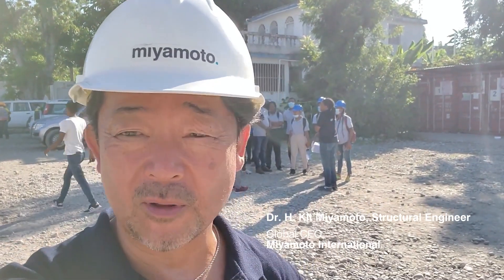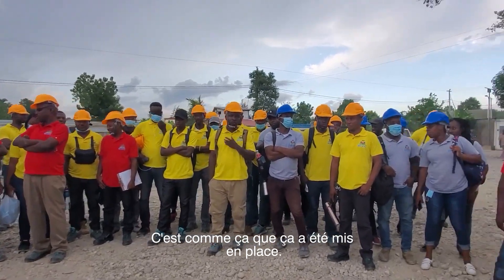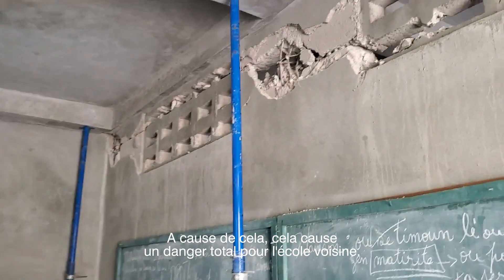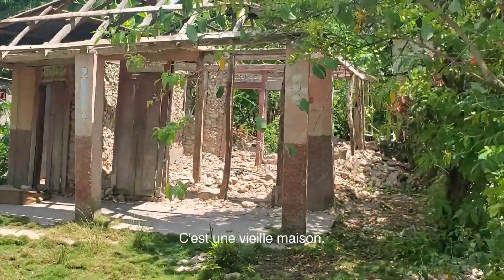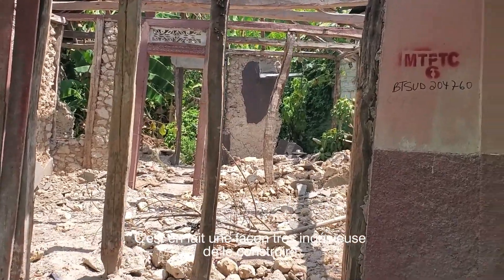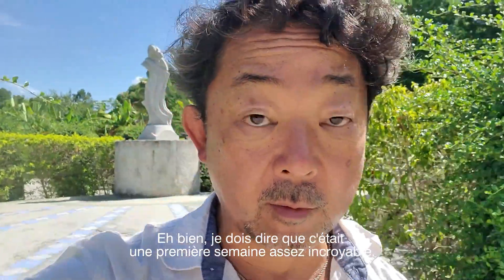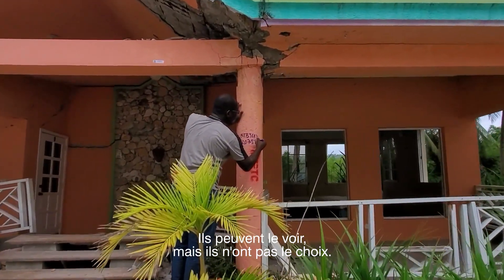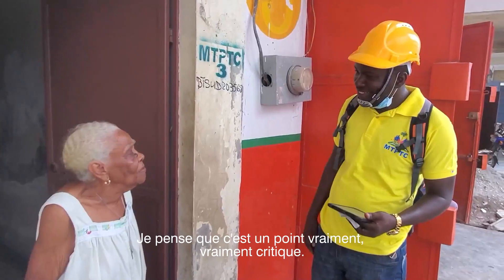A Forgotten Disaster - Episode 3: Reconstruction Begins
We continue our inside look into the Haitian reconstruction efforts, joining a team of engineers and social workers from Miyamoto International and Haiti's MTPTC (Minister of Public Works, Transportations and Communications) while they go about the gargantuan process of analyzing and tagging as many buildings as possible, in order to facilitate the information needed for reconstruction to finally get under way.